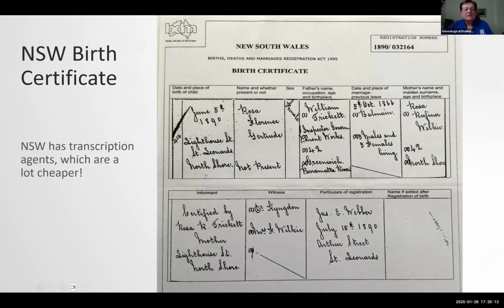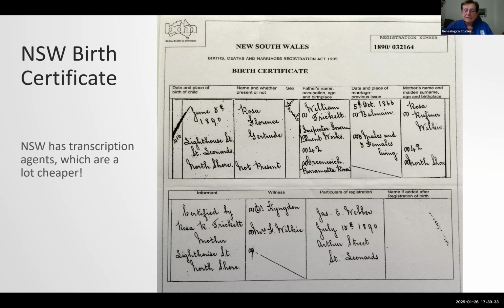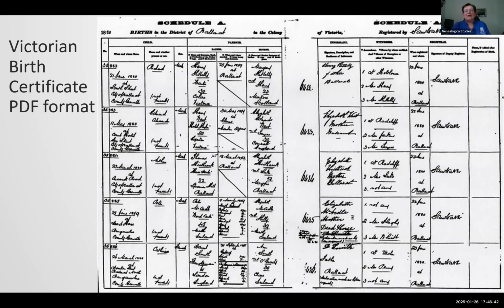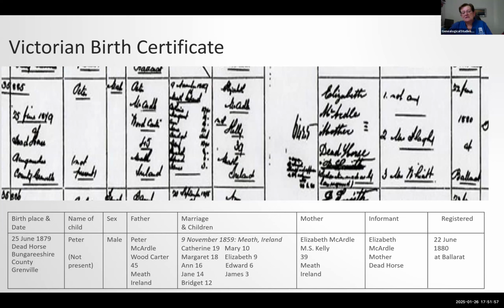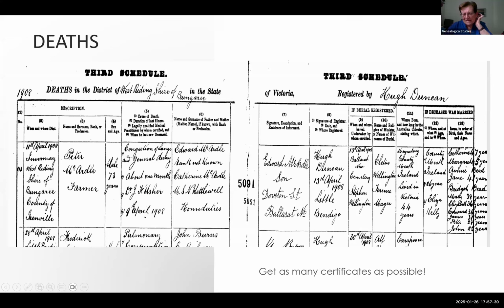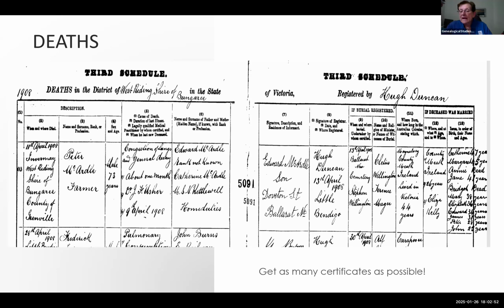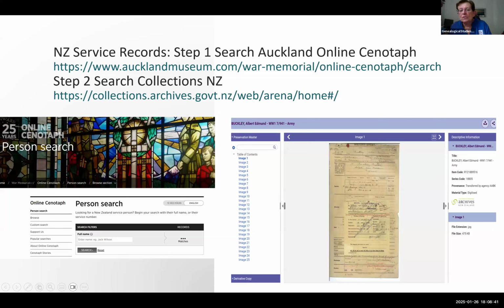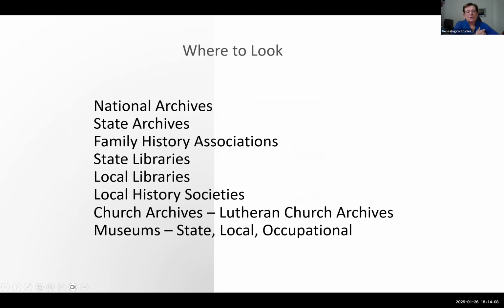Australian Records Virtual Meeting Jan 2025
Led by mentoring professor, Brenda Wheeler, learn tips on Australian genealogical research. For more information on earning your Australian genealogy credentials,